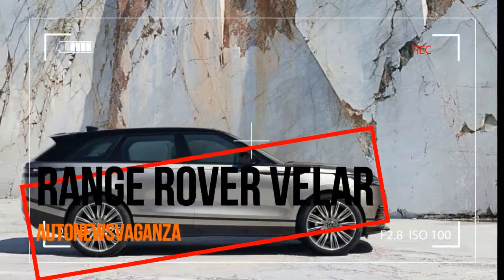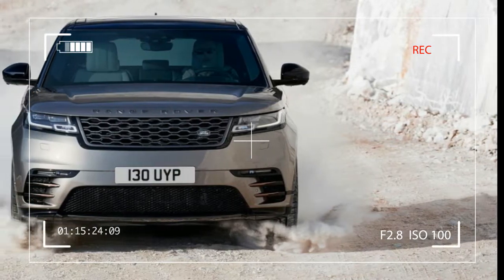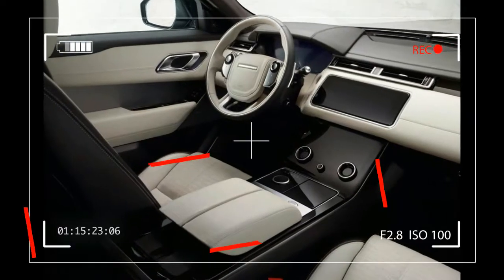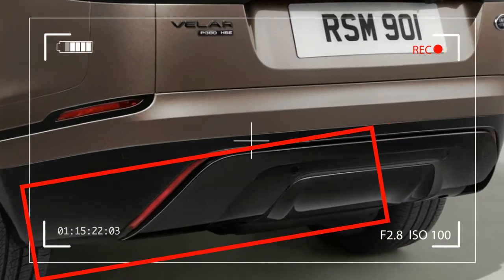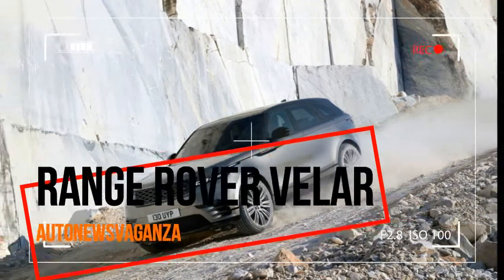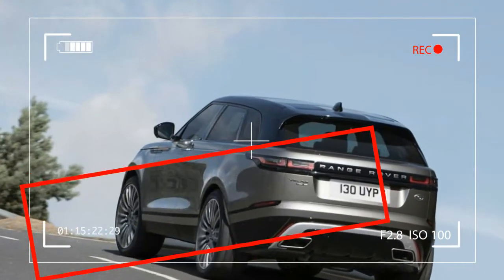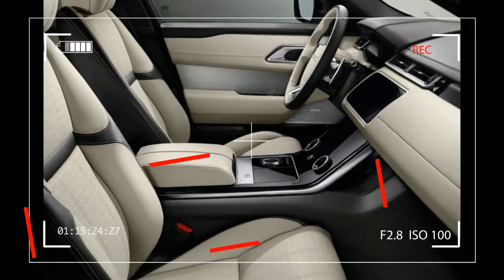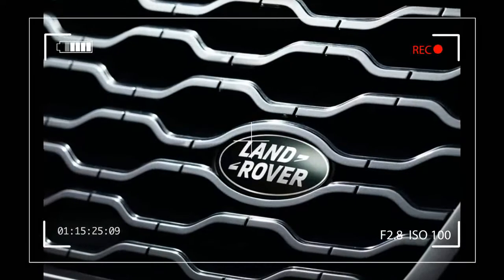[[LAND OR RANGE..???]] LAND ROVER RANGE ROVER VELAR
The Land Rover Range Rover Velar brings a new dimension of glamour, modernity and elegance to the Range Rover family. Designed to fill the white space between Range Rover Evoque and Range Rover Sport, Velar offers levels of luxury, refinement and all-terrain capability never before seen in the mid-size SUV segment. This is a new type of Range Rover for a new type of customer.

Jaguar Land Rover UK Managing Director, Jeremy Hicks said: "The new Range Rover Velar is a stunning addition to the Range Rover family, it enhances a model line-up that originally defined the luxury SUV segment and continues to do so. Velar brings increased choice to new and existing customers in a growing SUV market. It leads the way in terms of design, usable technology, new materials and of course Land Rover's legendary go anywhere, do anything capability. The whole team is enormously excited about bringing the new Range Rover Velar to customers across the UK."

Land Rover Range Rover Velar is defined by a visually reductive approach and meticulous attention to precision in every detail, which evolves the Range Rover DNA.

Velar's design is beautifully balanced, from its powerful proportions to its continuous waist line through to the taut tapered lines of the rear. The generous wheelbase contributes significantly to its elegance while helping to provide a spacious interior.

The large alloy wheels - in particular the range of 22-inch designs - optimise the vehicle's stunning silhouette, while further enhancing Velar's dramatic presence.